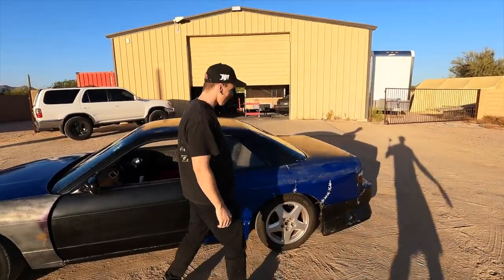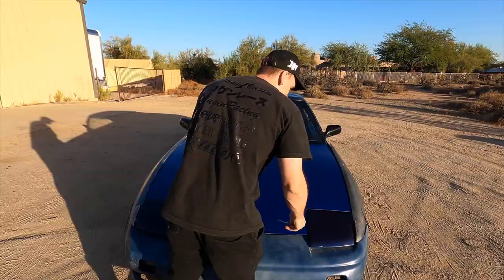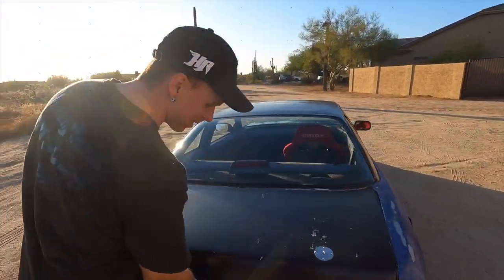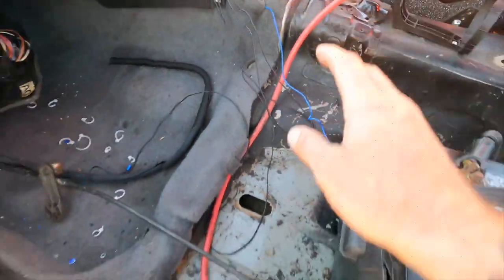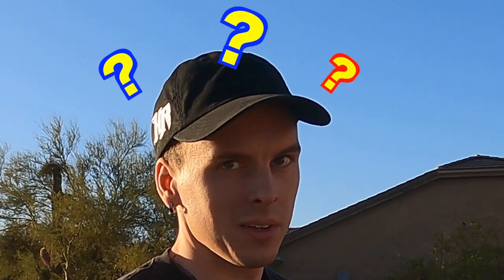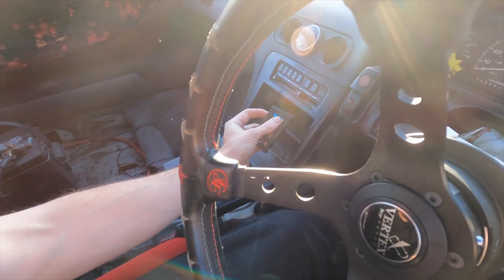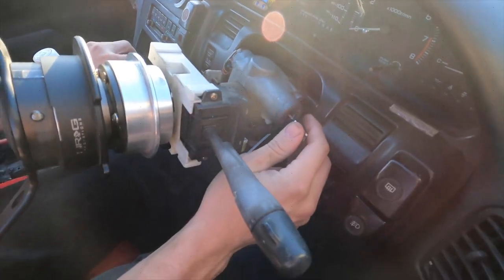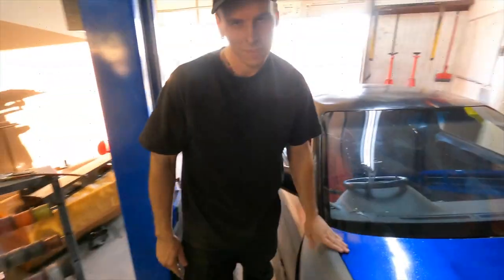LOW BUDGET DRIFT BUILD EP 1- New Car Reveal!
LOW BUDGET DRIFT BUILD EP 1- New Car Reveal! We got a RHD S13 240SX with a SR20DET! I am so stoked to bring all of you on this adventure of building the perfect drift missile/starter car/practice car. We are going to show you guys everything we do to this car to make it a safe, reliable, high performance drift car!